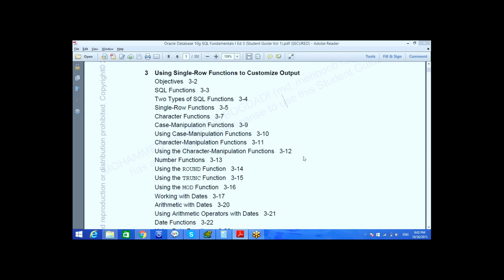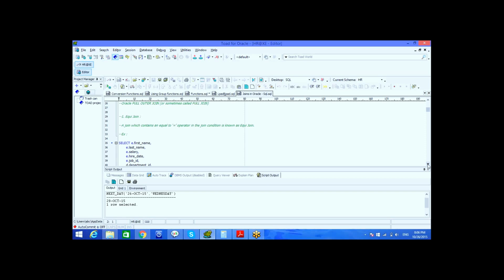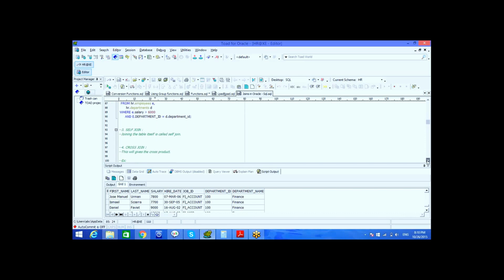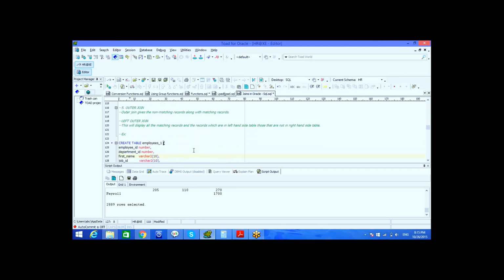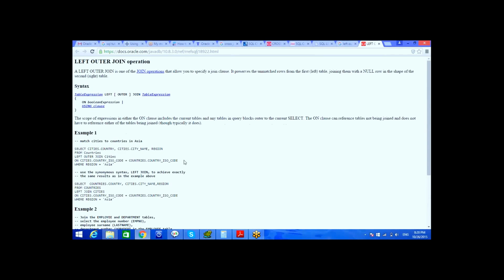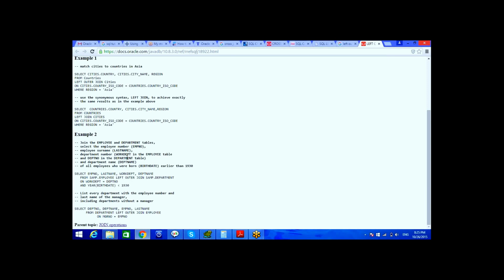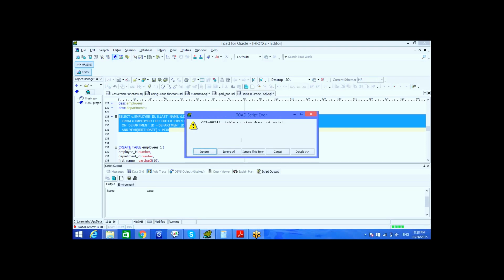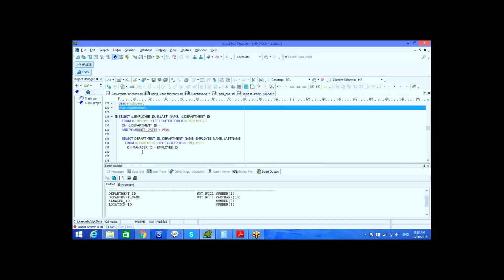Single Row Functions and Joins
This video explains about Single Row Functions and Joins.